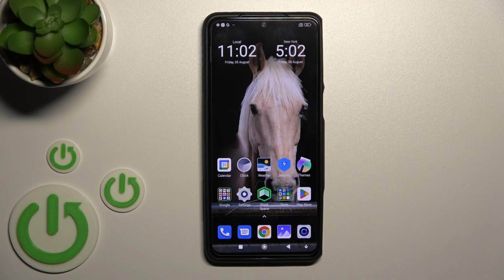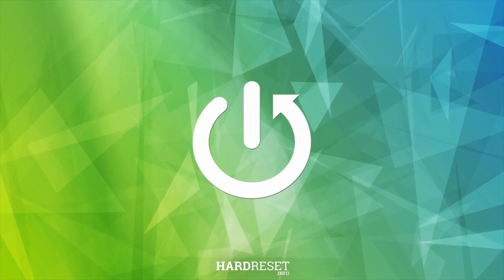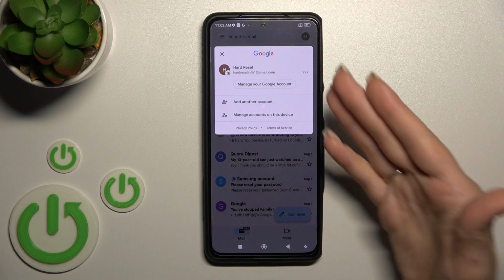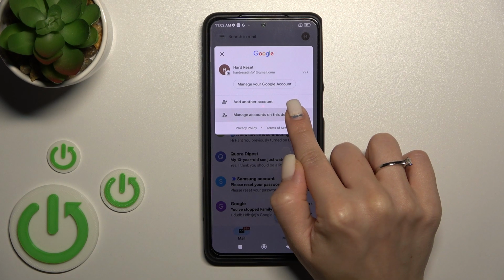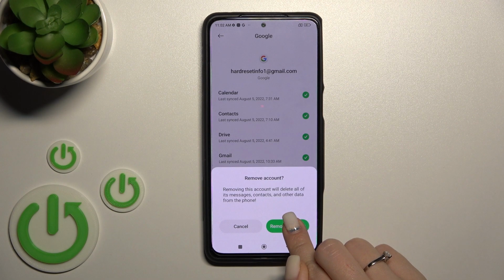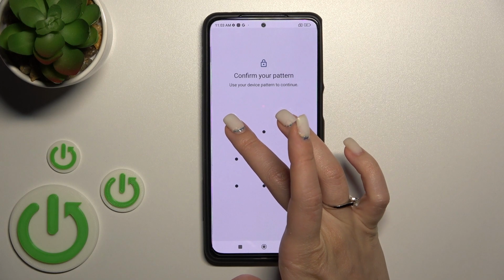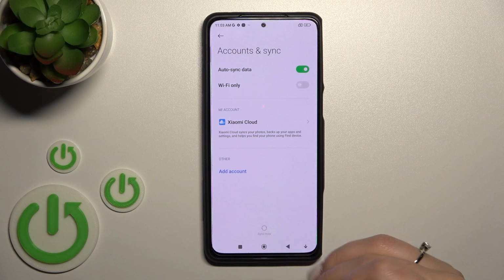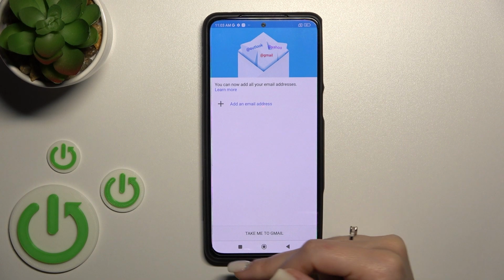How to Logout Gmail Account in Xiaomi Black Shark 5?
If you don't know how to log out of your google gmail account on Xiaomi Black Shark 5, then follow this step-by-step guide.

How to Unlink Gmail Account in Xiaomi Black Shark 5? How to Remove Gmail Account in Xiaomi Black Shark 5?